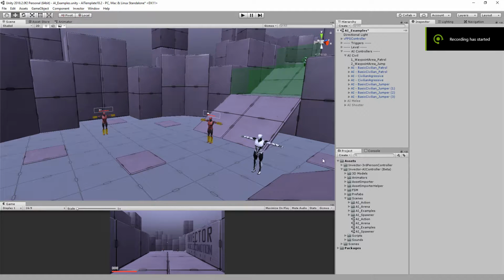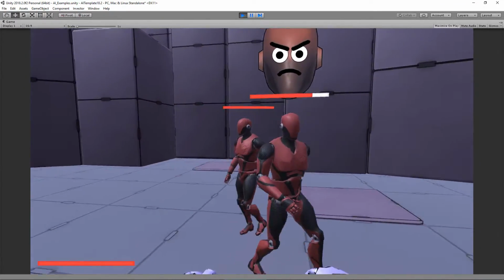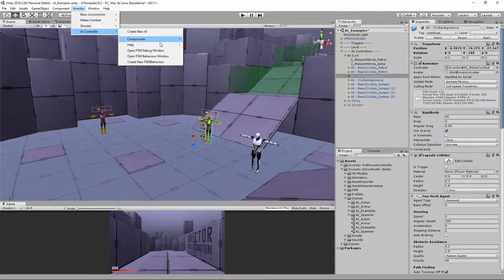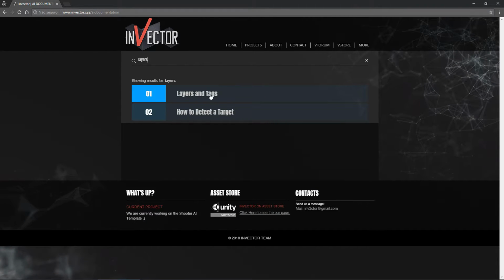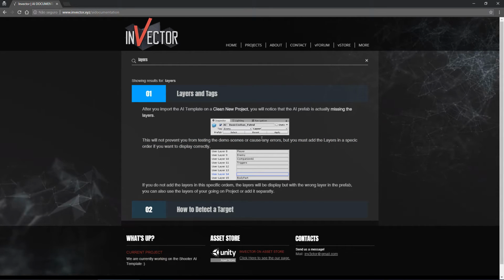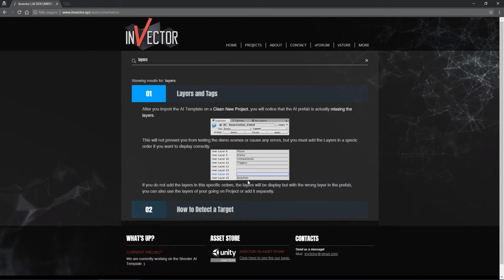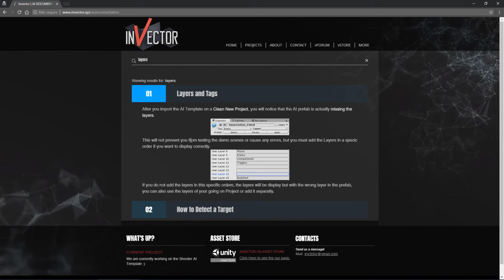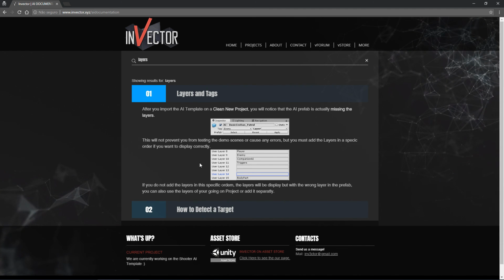2# Invector AI Template - Layers & Tags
About Layers & Tags